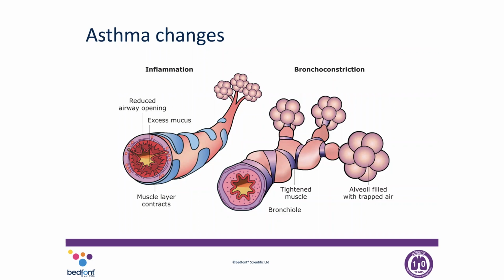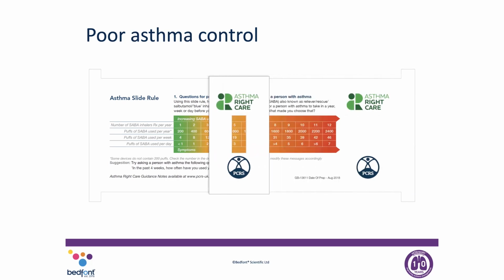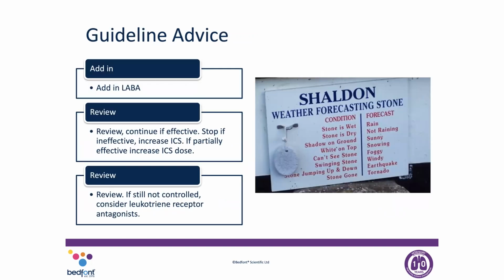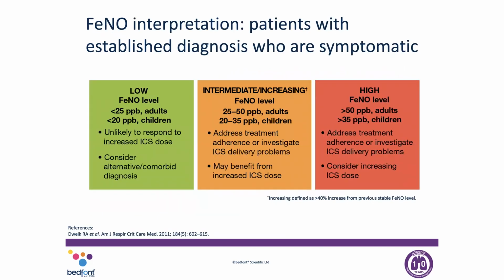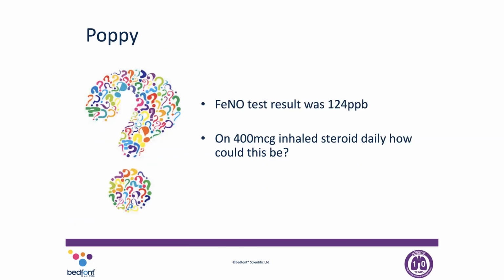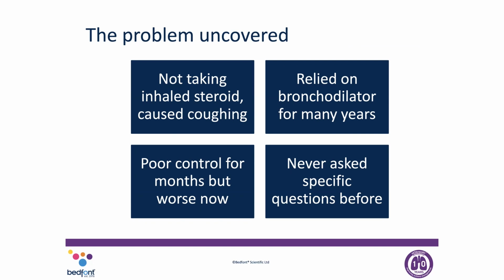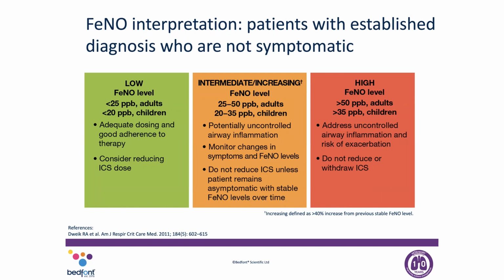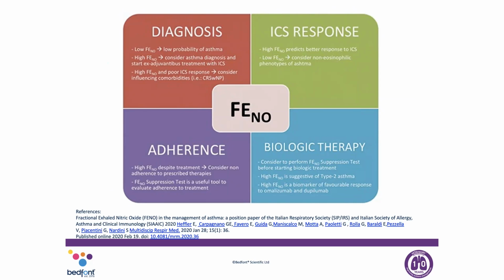FeNO in the Management of Asthma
In this video, we explain where FeNO fits within the asthma pathway for patients.

✦ Chapters ✦
0:00 Introduction
0:08 Asthma changes
1:00 Poor asthma control
2:57 Increasing symptoms? Treatment choices
4:59 Hugh - aged 47
5:34 Guideline Advice
6:36 Tests
6:52 FeNO is a biomarker of allergic airway inflammation
7:23 Hugh
8:18 FeNO interpretation: patients with established diagnosis who are symptomatic
10:23 Poppy - aged 17
10:43 Changing medications?
10:58 Poppy
11:18 Adherence/Concordance/Compliance
12:03 FeNO facilitates early detection of non-adherence
13:08 The problem uncovered
14:12 Follow up appointment
15:10 Stepping down
15:55 Advance planning
16:38 FeNO interpretation: patients with established diagnosis who are not symptomatic
18:05 Applying FeNO results to the clinical management of asthma patients
19:51 Summary

Still in need of further information about the NObreath®? to find out more!